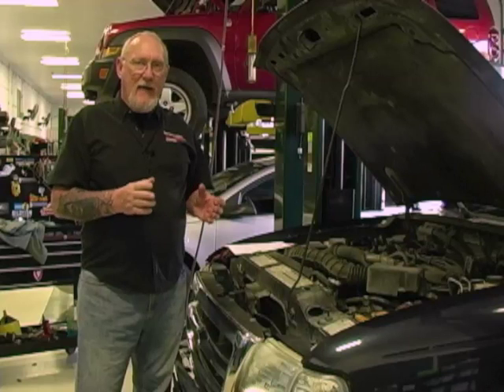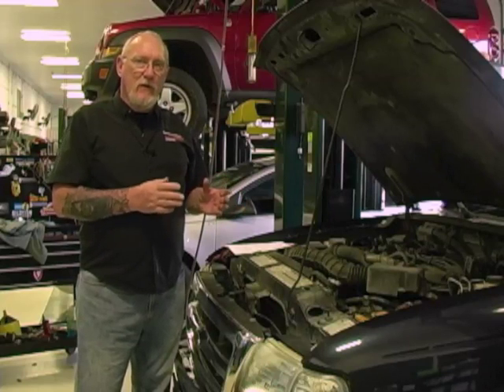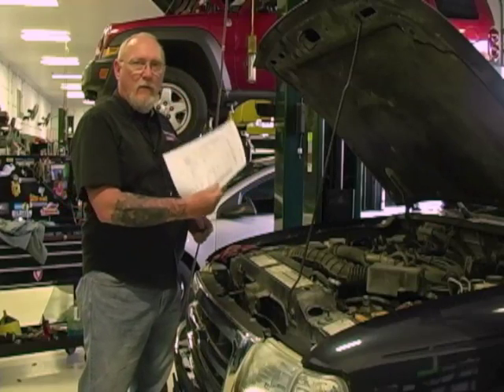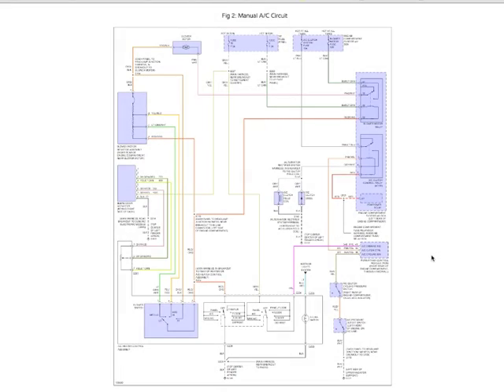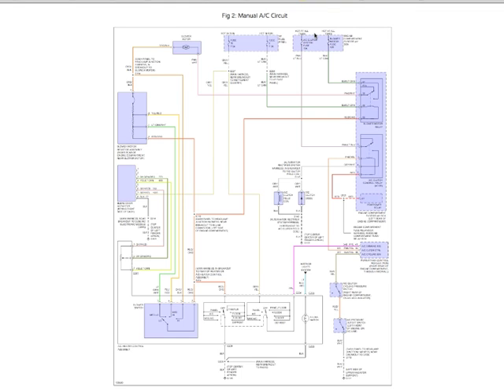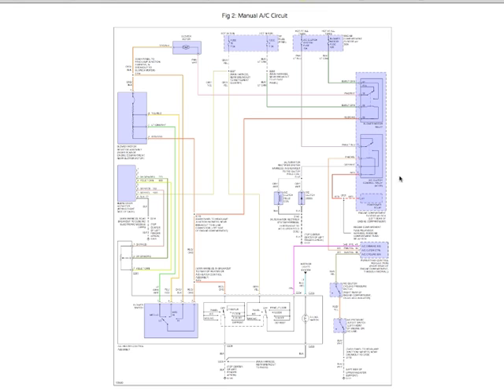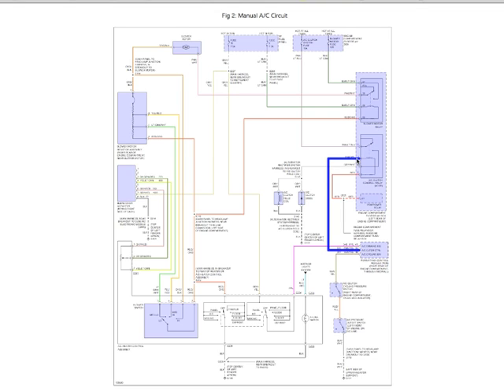The Trainer #40: How To Fix An Automotive Air Conditioning Compressor That Won't Turn On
No A/C? Compressor clutch not coming on?

A compressor clutch that won't engage can be caused by a lot of different issues, from a low refrigerant level to a blown fuse. Learn methods for quickly determining what the cause of the concern is in the April 2015 edition of "The Trainer".

Are you a professional (tech, shop owner or educator) in the automotive or collision repair industry? Then join us for world-class training coupled to a world-class trade show at Automechanika Chicago this April 24-26 at McCormick Place West. Get your FREE scholarship to the training and begin your registration by clicking

Pete Meier's uniform shirts supplied by RedKap. For info on RedKap uniform apparel for the automotive industry, visit: